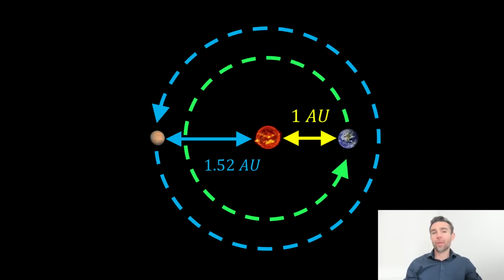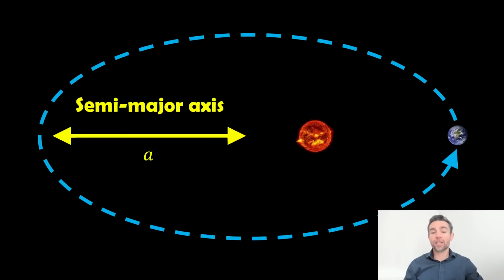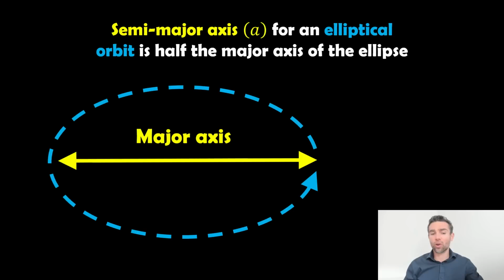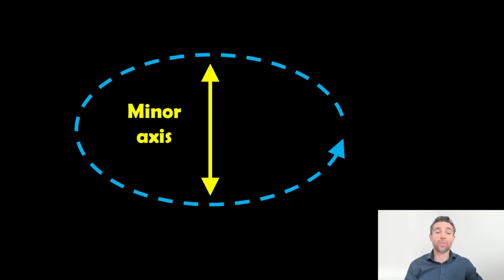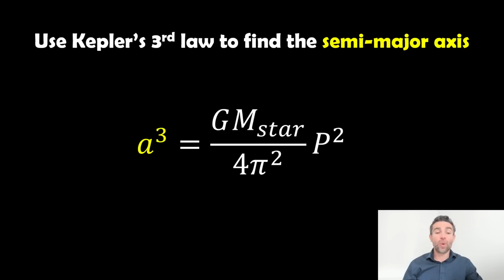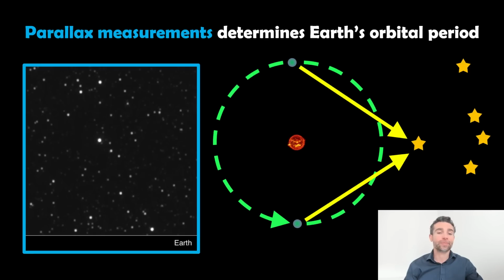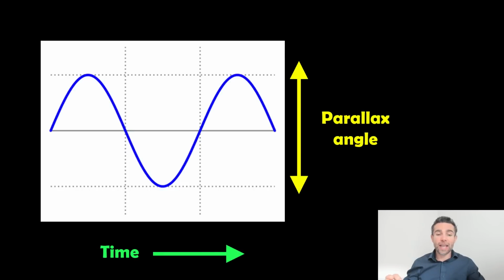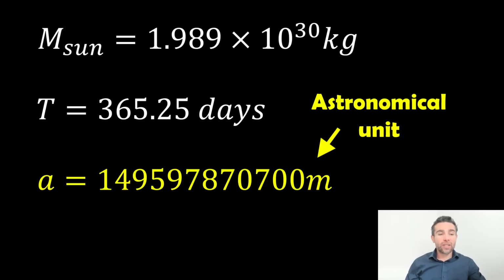How Do We Measure Distances in Space? Calculating the Astronomical Unit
Welcome, my name is Phil, and in this video I explain an astronomical unit is calculated.

To calculate the Astronomical Unit — the average distance between the Earth and the Sun — we first need to determine Earth's orbital period, which is one year. Next, we observe the parallax angle of nearby stars compared to distant ones as Earth moves through its orbit. This shift helps us triangulate the scale of Earth’s orbit relative to the stars. With additional information like the mass of the Sun (explained in a separate video), we can calculate the value of the Astronomical Unit using Kepler’s Third Law.